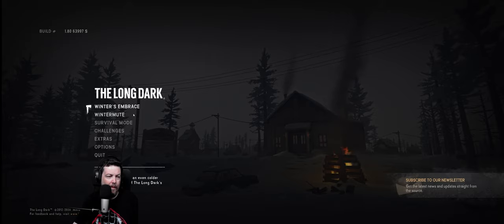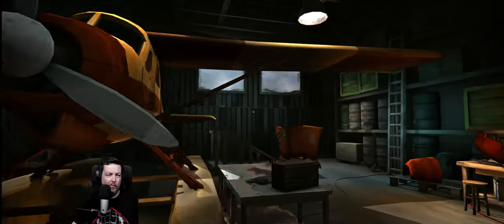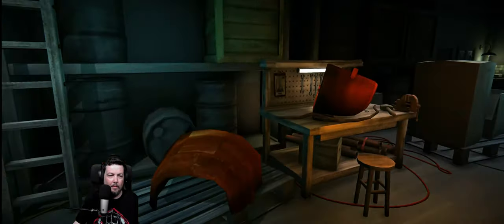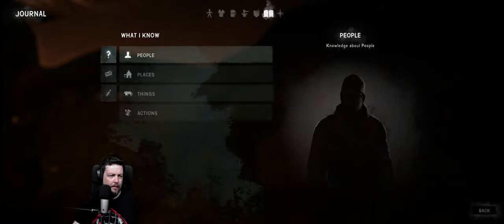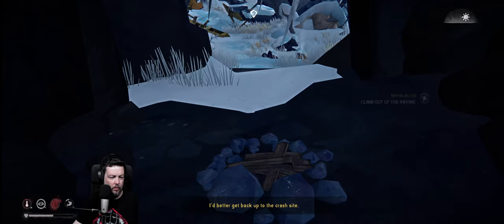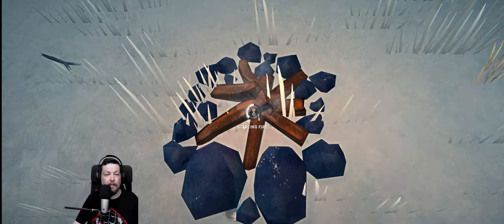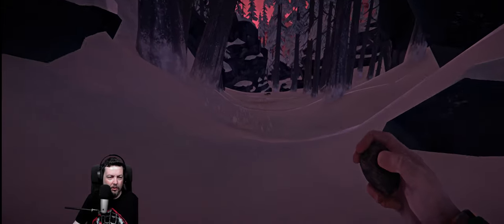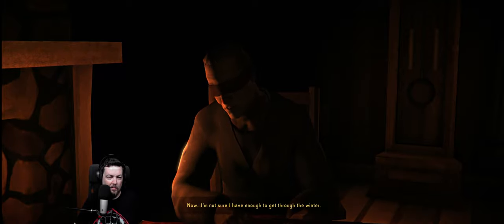Wear your Seatbelts! - Let's Play The Long Dark Part 1 - Episode 1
Going to be trying out The Long Dark. Starting with episode 1

Bright lights flare across the night sky. The wind rages outside the thin walls of your wooden cabin. A wolf howls in the distance. You look at the meagre supplies in your pack, and wish for the days before the power mysteriously went out. How much longer will you survive?

Welcome to THE LONG DARK, the innovative exploration-survival experience Wired magazine calls "the pinnacle of an entire genre".

The episodic story-mode for The Long Dark, WINTERMUTE, includes two of the five episodes that form its Season One. Both episodes were given a complete overhaul in December 2018, as part of the Redux Update: new mission structure, story beats, dialogue, animations etc.
EPISODE ONE - “Do Not Go Gentle”
Bush pilot Will Mackenzie (player character) and Dr. Astrid Greenwood are separated after their plane crashes deep in the Northern Canadian wilderness in the aftermath of a mysterious flash of light in the sky. Struggling to survive as he desperately searches for Astrid, Mackenzie comes across the small town of Milton, where he begins to understand the scope of this quiet apocalypse.
EPISODE TWO - “Luminance Fugue”
Mackenzie’s search for Astrid takes him deeper into the savage Winter wilderness. A mysterious trapper may be the key to finding Astrid, but can he be trusted?
EPISODE THREE - "Crossroads Elegy"
In the aftermath of events in Milton, an enigmatic stranger rescues Dr. Astrid Greenwood (player character) from near death. Facing the blizzards of Pleasant Valley, Astrid must bring all her skills as a doctor to bear on the survivors she encounters. But will she find Mackenzie, and get closer to the mystery that's taking them to Perseverance Mills?

The first two episodes of WINTERMUTE represent approximately 15 hours of gameplay. Episodes Three to Five are included in the price of the game, and will be unlocked for free as they are released.

Features performances by Jennifer Hale, Mark Meer, David Hayter, and Elias Toufexis (Episode Three), and the music of Cris Velasco.

PSN: Vlodril
XBOX Live : Vlodril